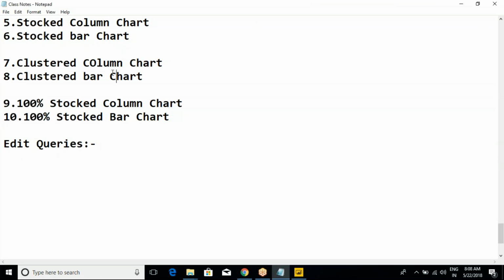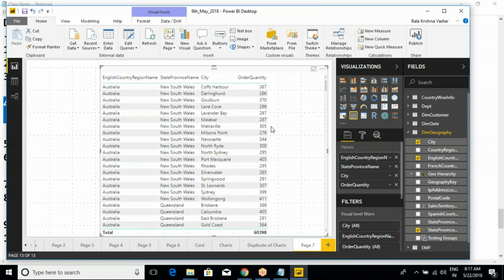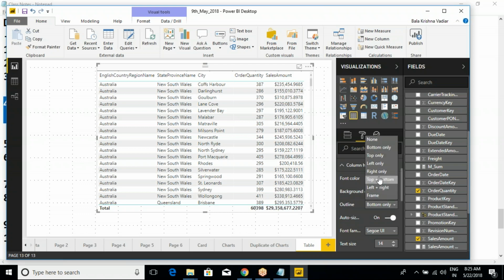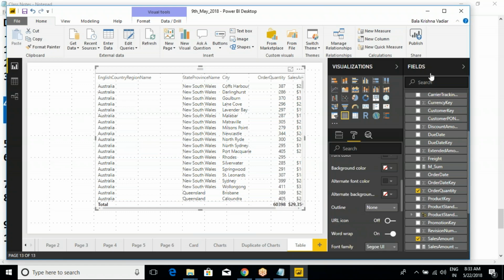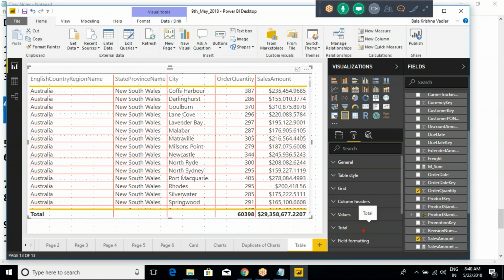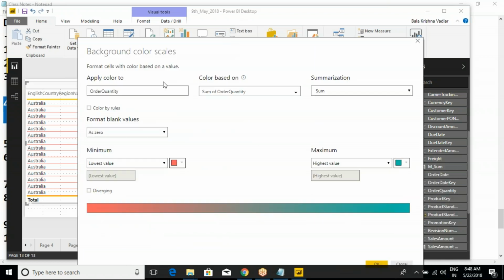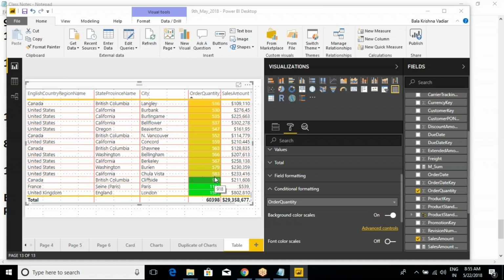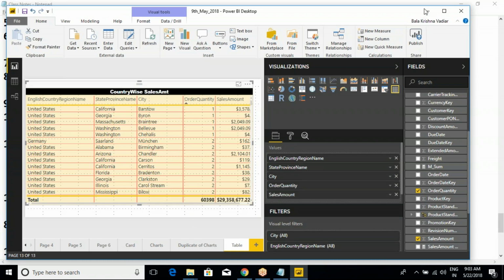Power BI | Class 8